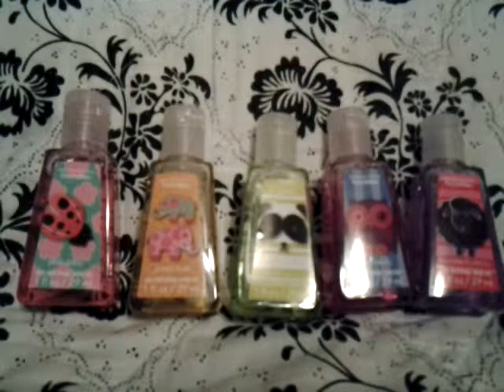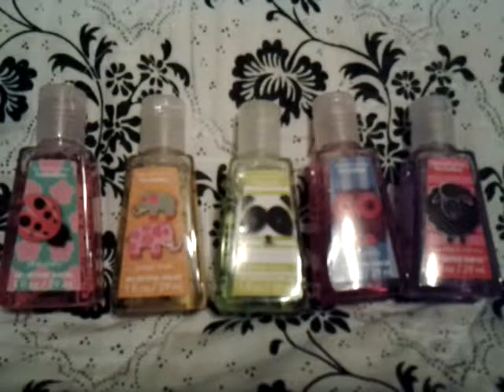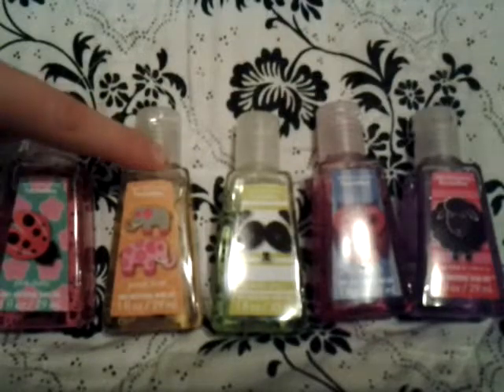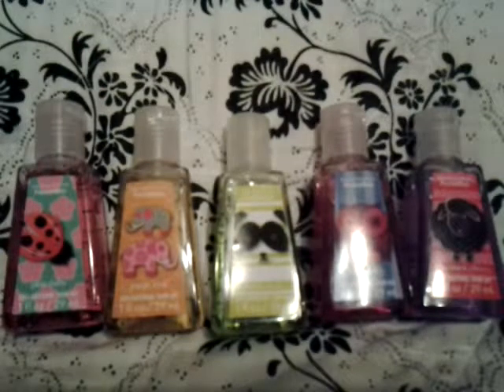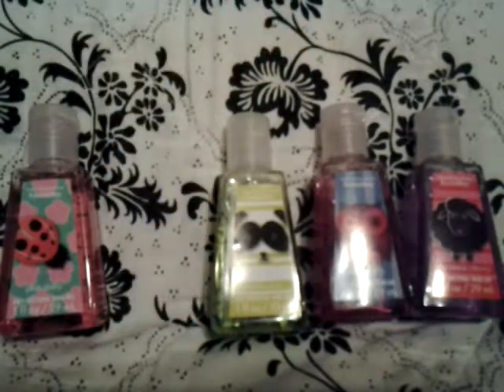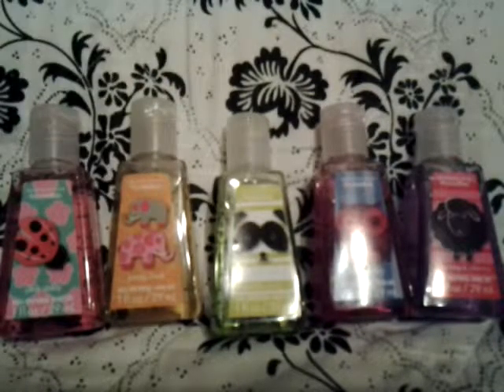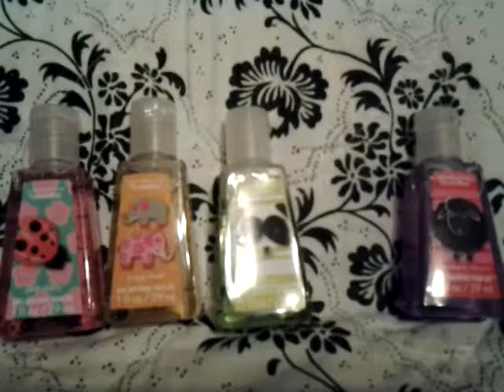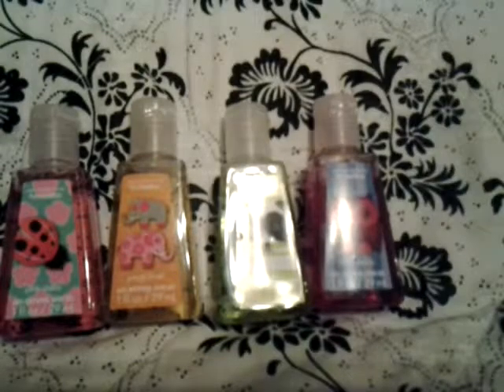Animal Fun Bundle ~ Review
Hey guys, it's Erika, and today I'm doing a bundle review! Hope you enjoy! Make sure to sub to 77kinzlee77